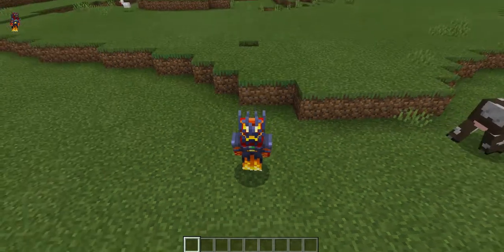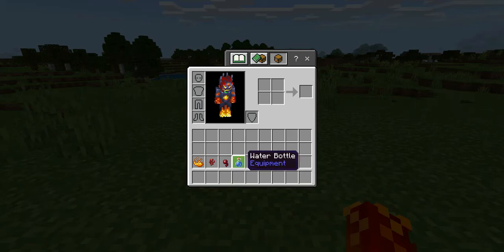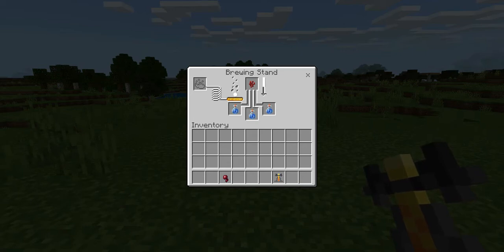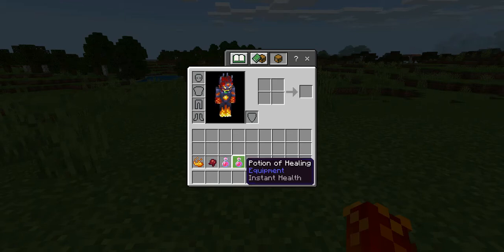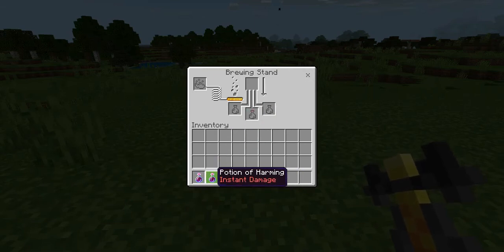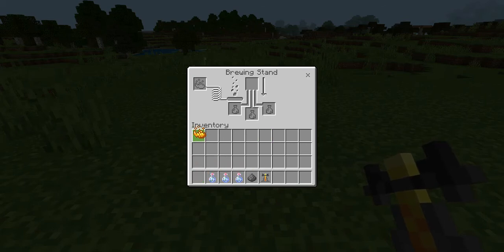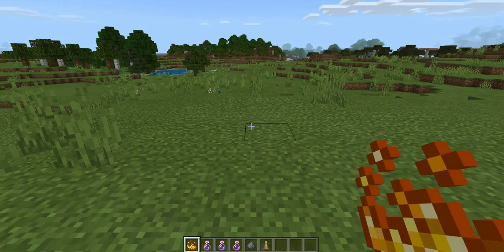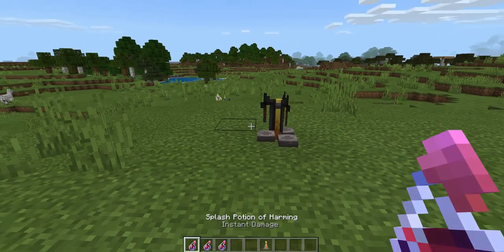How to make the POTIONS OF POISON AND HARMING in Minecraft!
In this video, I show you guys how to make the potions of poison and the potions of harming!

Link to how to make the Potions of Healing and Fire resistance Video,